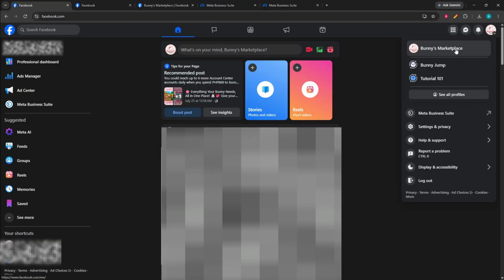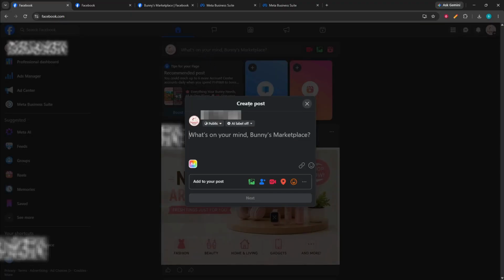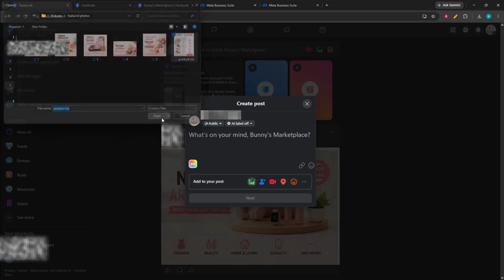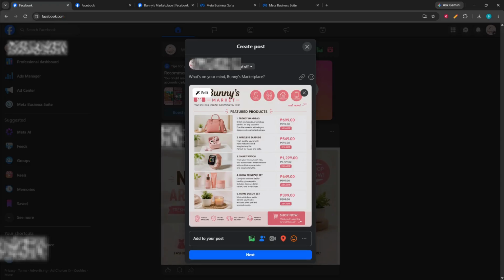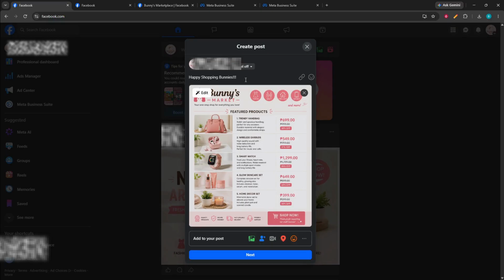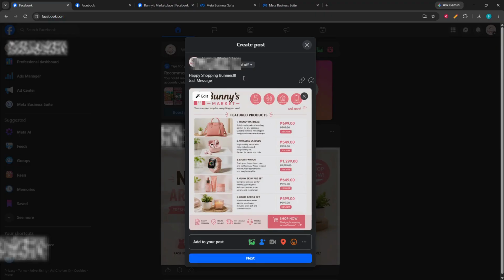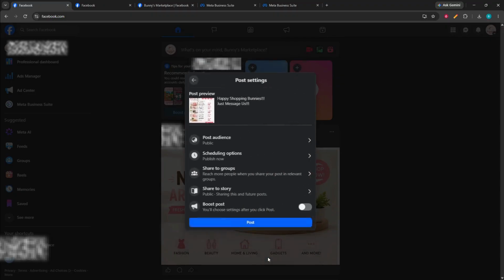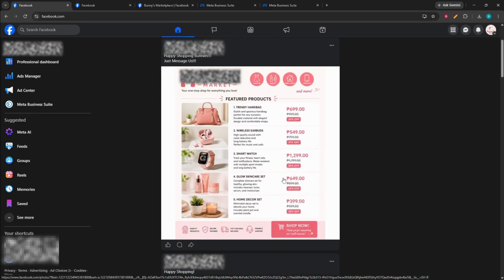How to Add a Menu to a Facebook Business Page (Restaurant Pages 2026)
Learn how to add a menu to your Facebook Business Page step by step.

Perfect for restaurants, cafés, and food businesses that want to showcase their menu and attract more customers.